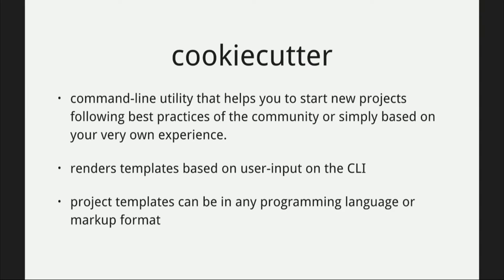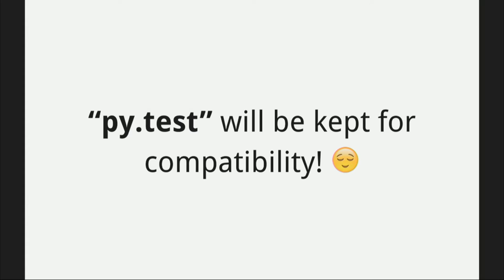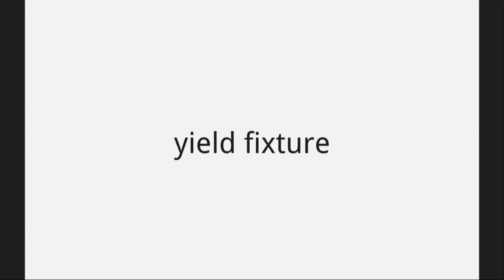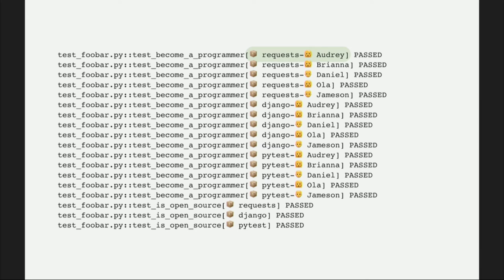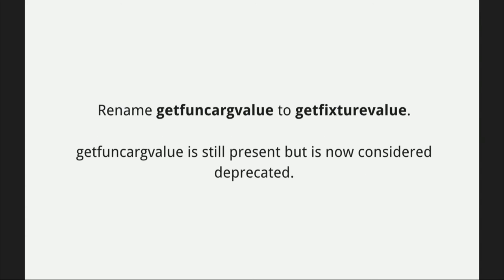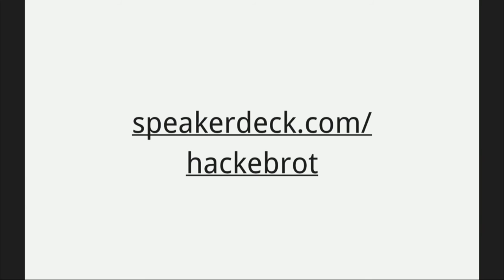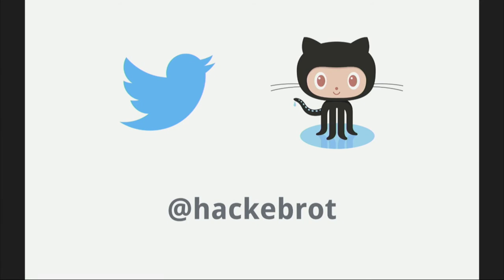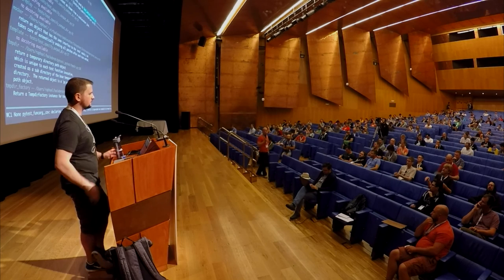Raphael Pierzina - Pytest 3.0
- New features of pytest's upcoming major version 3.0
 - Breaking changes and other important information
 - Recap of the first developer sprint in June, 2016
 - Thank you notes to all who have contributed to the fundraiser

Pytest is a mature testing framework for Python that is developed by a
thriving and ever-growing community of volunteers. Following the
principle of "no API is the best API" it uses plain assert statements
and regular Python comparisons. Writing tests with pytest requires
little to no boilerplate code and powerful features allow easy
parametrization and intelligent test selection.

In this talk we will have an in-depth look at new features of pytest
3.0 and live demo possible use cases. We will also learn about
important bugfixes and other enhancements of the upcoming major
release. Backwards-incompatible changes will be addressed and changes
made to the documentation will be highlighted.

If you are already familiar with pytest, you will be happy to hear
about significant improvements of the fixture and hook system but also
what's in store for a better integration with tox, an important tool
that allows testing across different Python versions.

In June, 2016 more than 25 Pythonistas from around the globe gather in
Freiburg, Germany to work on the release and set the path for future
developments of the core framework. This is a big step forward for the
project made posssible by a fundraiser that reached 108% of it's
initial goal.

I will share our experiences from the developer sprint while they are
still fresh and explain why these events are incredibly important for
a community and give advice on how to organize your own.